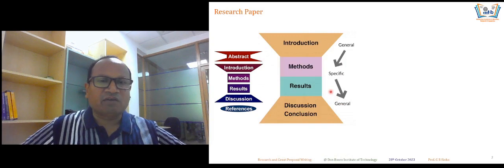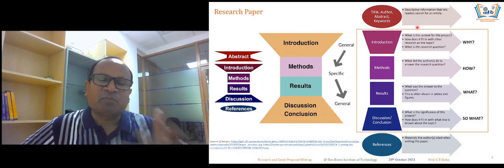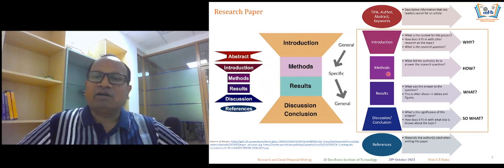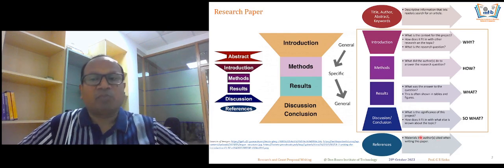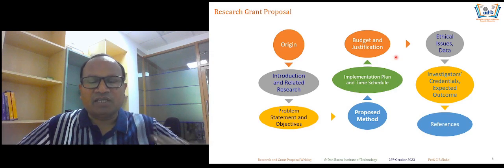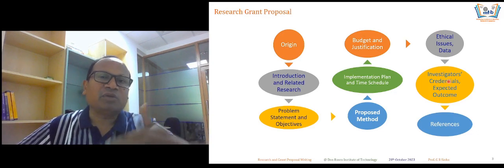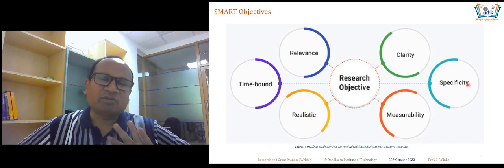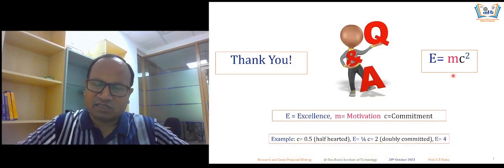Research Grant Proposal Writing